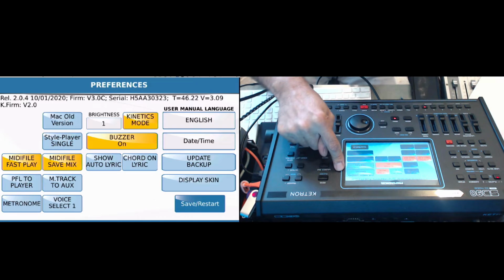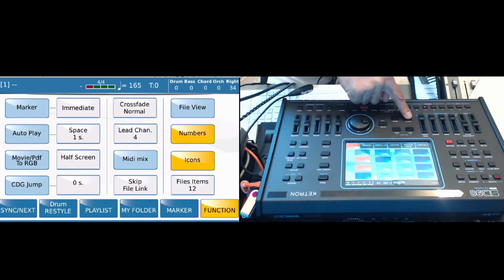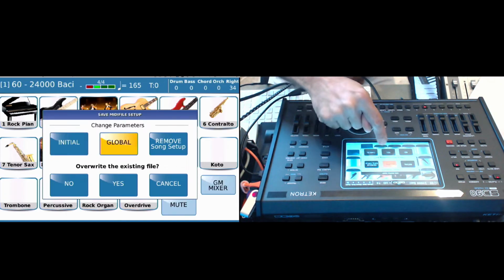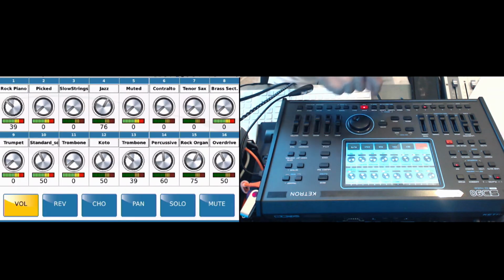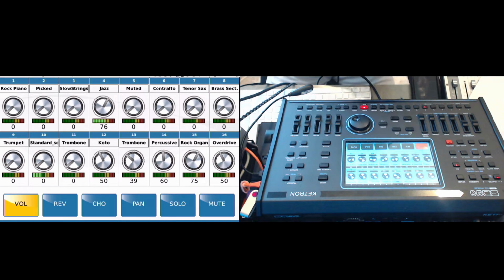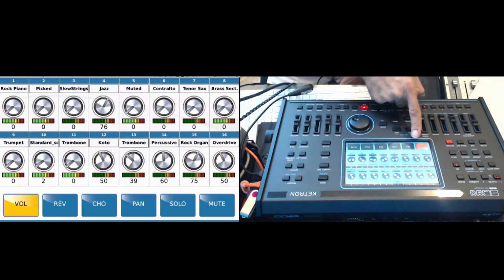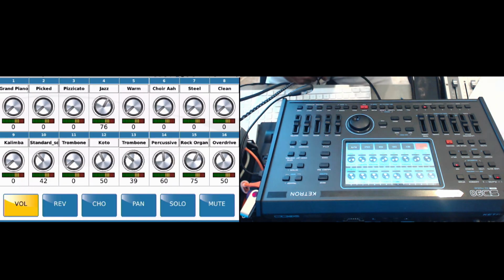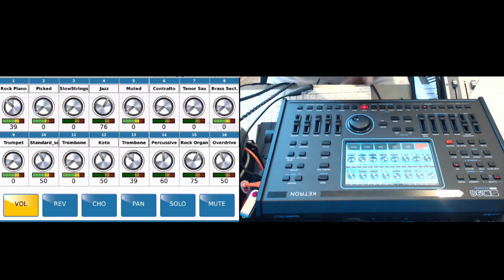Understanding the Midi Mix Function in the Media Player for controller volume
Understanding the differences between having “Midi Mix” enabled or disabled and it relationship to loading a midi file

Join there for more technical information the the SD series